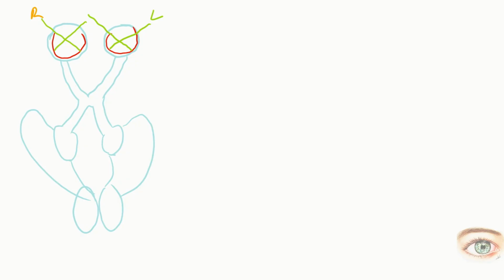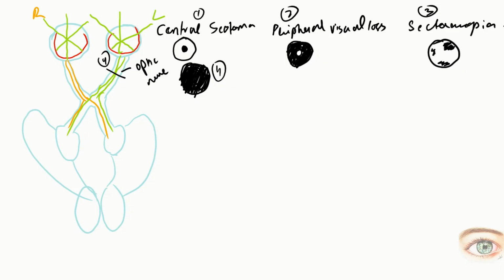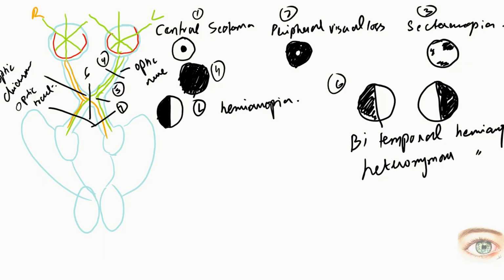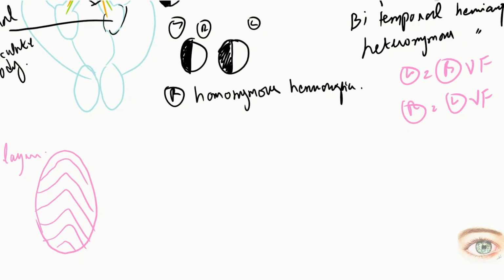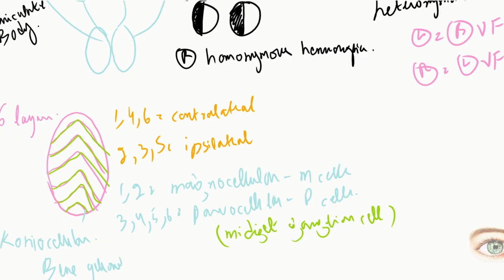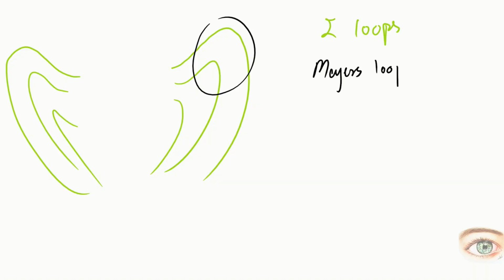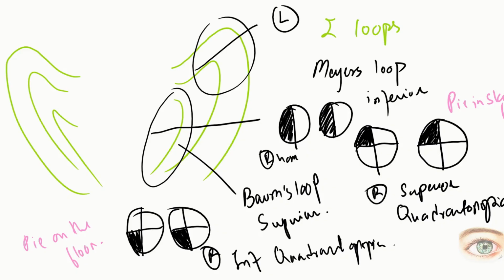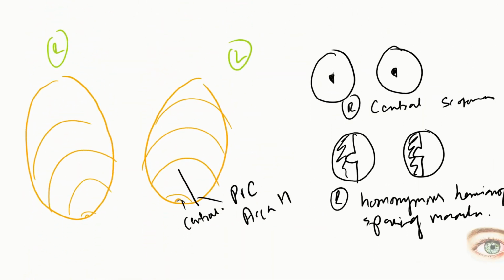Visual pathway and its lesions